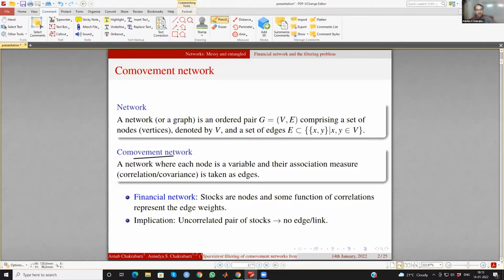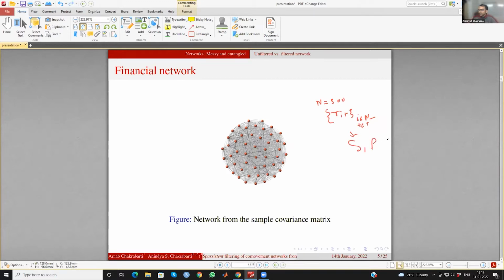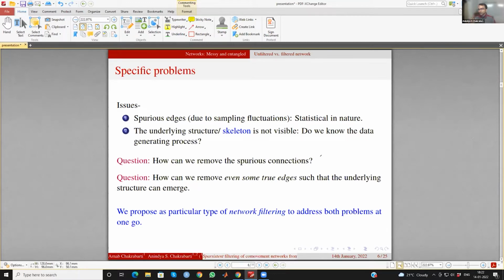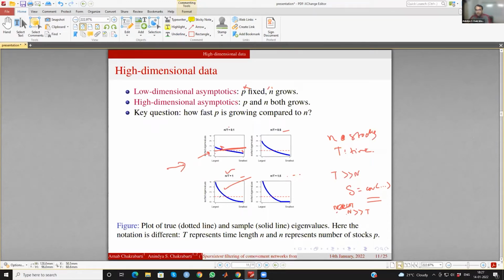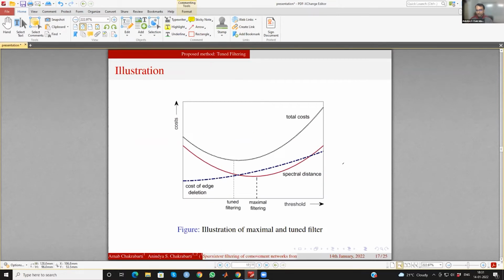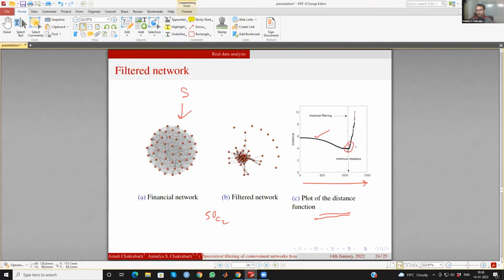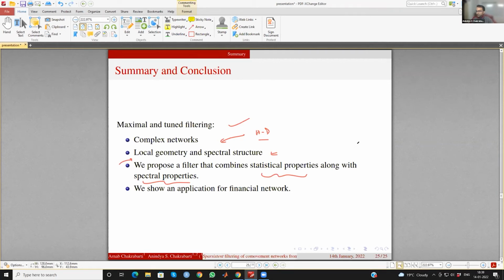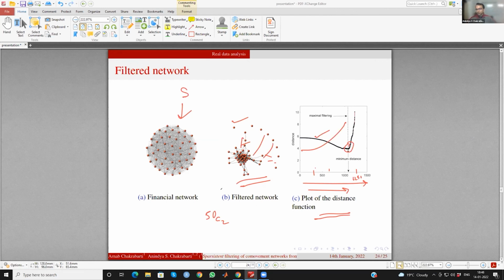Sparsistent Filtering of High Dimensional Networks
Session 4: Data Science for Interconnected System and Epidemics
Title: Sparsistent Filtering of High Dimensional Networks
Speaker: Anindya Chakrabarti, Indian Institute of Management Ahmedabad

UKIERI-DST Conference on AI, Cyber Risks and Data Science for FinTech and Digital Economy 13-14 Jan 2022 organized by Professor Sheri Markose (University of Essex) and Professor Anindya Chakraborti